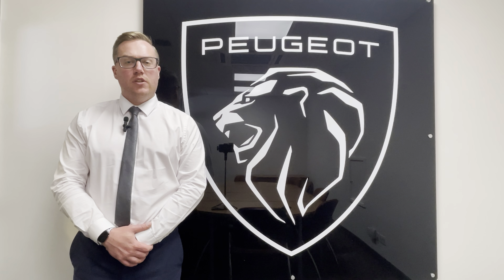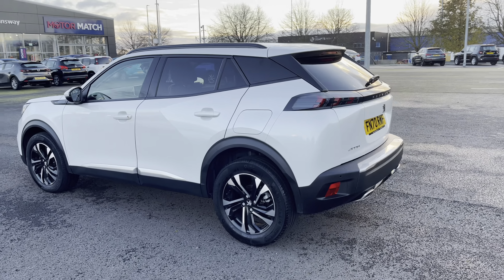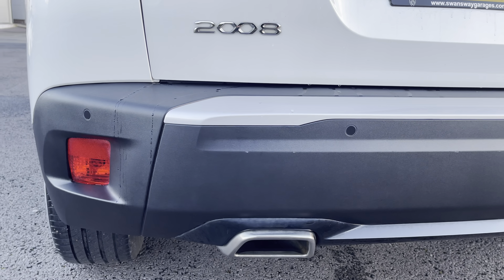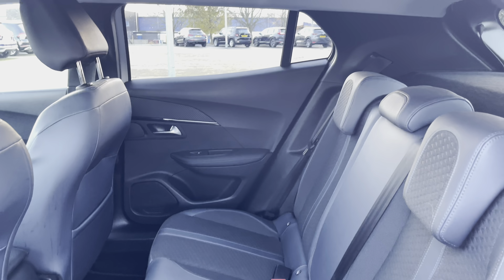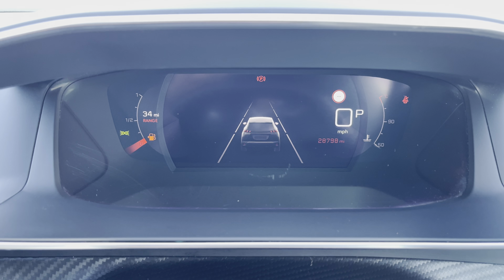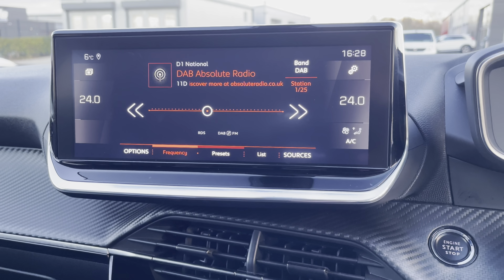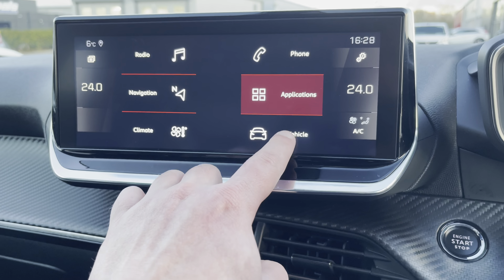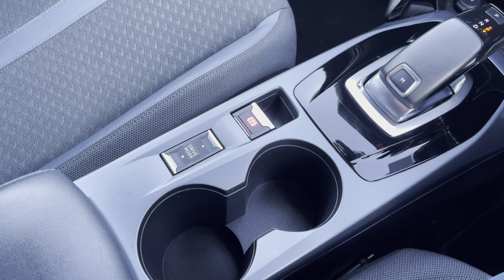Approved Used Peugeot 2008 1.2 PureTech Allure Premium | Swansway Chester Peugeot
Approved Used Peugeot 2008 1.2 PureTech Allure Premium EAT Euro 6 (s/s) 5dr

Registration Number: FN70 RWF
Gearbox: Automatic
Fuel Type: Petrol
Colour: Pearlescent White
Mileage: 28,794

Highlight features include:
- 17" Onyx - Diamond Cut - Alloy Wheels
- PEUGEOT i-Cockpit 10" Capacitive Colour Touchscreen
- Eco LED Headlights
- PEUGEOT 3D i-Cockpit - Configurable 3D Head-Up Instrument Panel